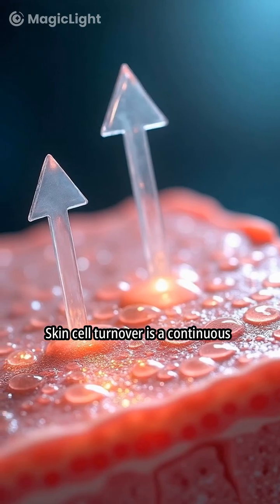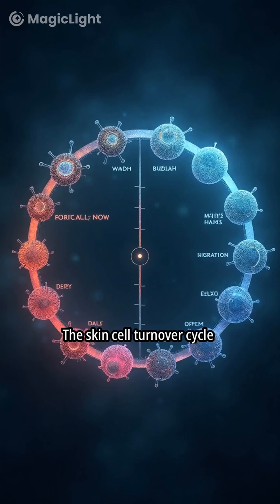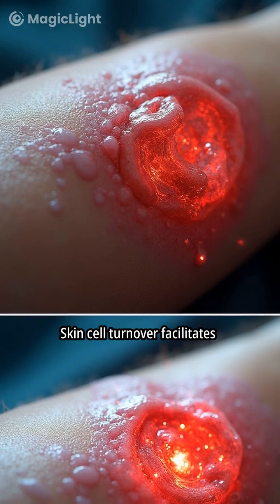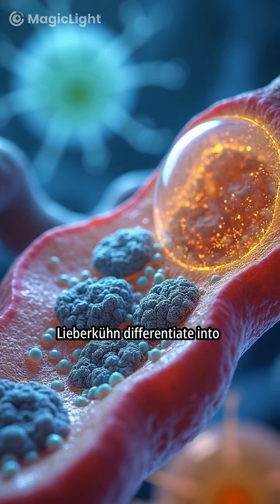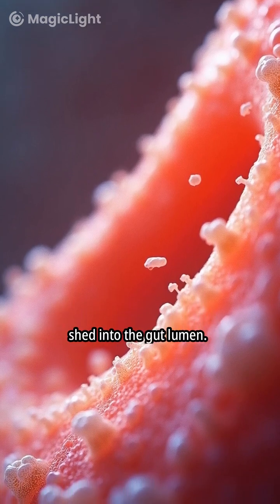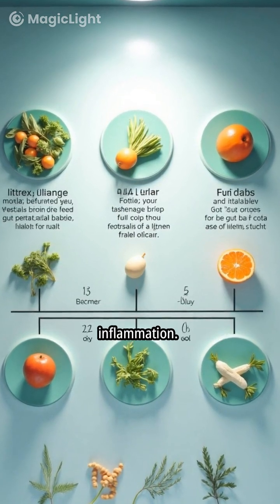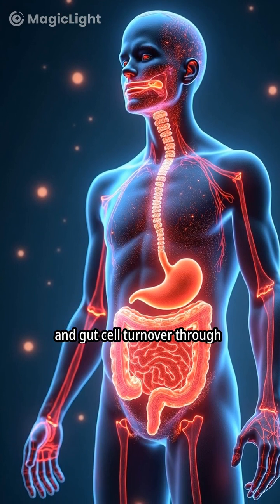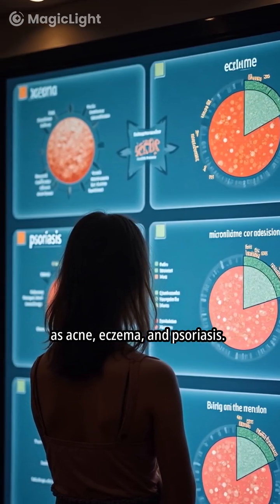How Does Your Skin Replace Itself Every Month?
Skin-Gut Cell Turnover | How Does Your Skin Replace Itself Every Month?

Did you know your skin and gut are in constant renewal? Discover the fascinating world of cell turnover! Skin cells regenerate every 28 days, while gut cells do so in just 2-5 days. But here's the twist: these processes are interconnected! What happens when your gut microbiome affects your skin, and vice versa?  Explore the latest research and how it could revolutionize treatments for skin conditions and gut health. What if the key to healthy skin lies in your gut?

✨Neotonics Gummies reviews, Neotonics supplement, Neotonics Gut and Skin, Neotonics Australia Reviews, Neotonics USA Reviews, Neotonics Capsules